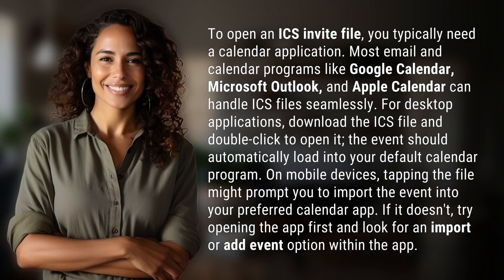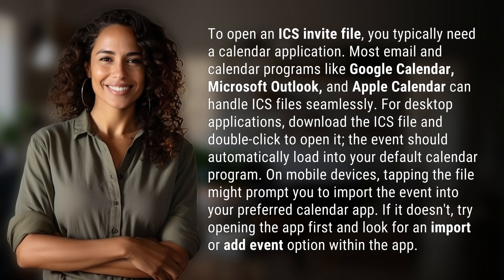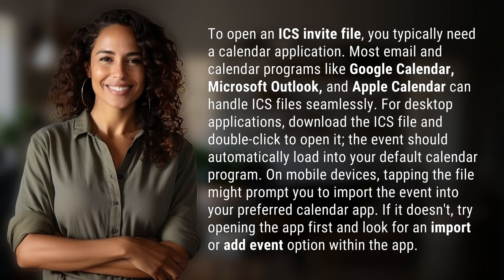How do I open an ICS invite file?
Unlocking ICS Invite Files: A Step-by-Step Guide 👉 ICS Invite 101 👉 Learn how to effortlessly open ICS invite files using popular calendar applications like Google Calendar, Microsoft Outlook, and Apple Calendar. Whether on desktop or mobile, this video provides simple instructions for importing events seamlessly.

Laura S. Harris (2024, March 6.) How do I open an ICS invite file?
    🌐 AskAbout.video